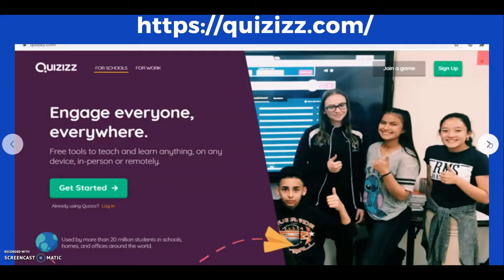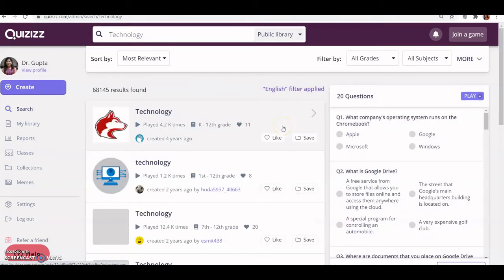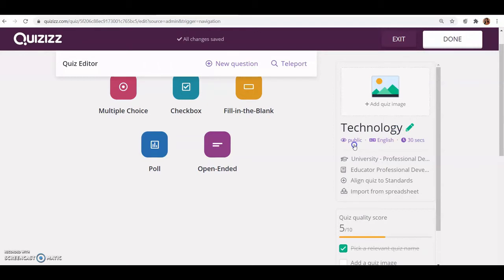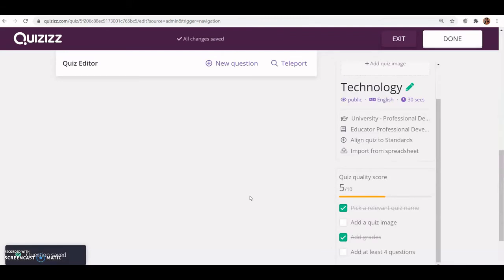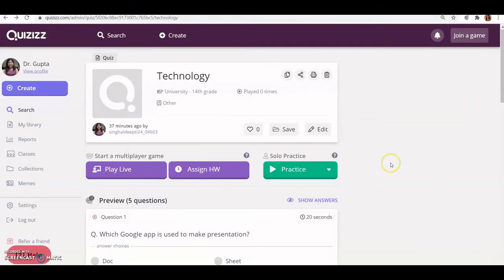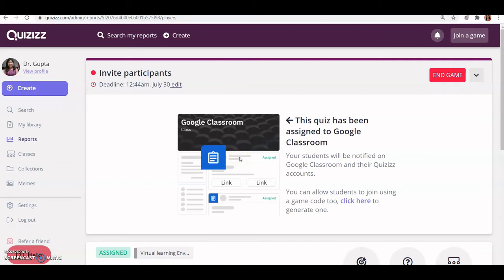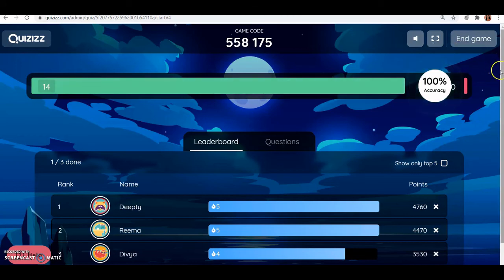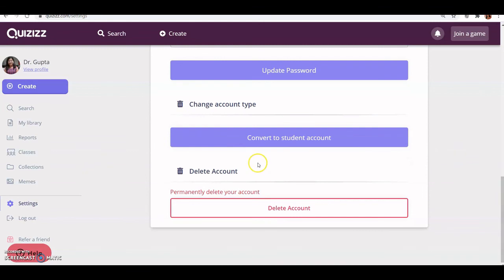Quizziz Tutorial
This Video Tutorial shows you the complete process of Quiz creation by using Quizziz Tool. This tool is very much beneficial for teachers to create various types of quiz.